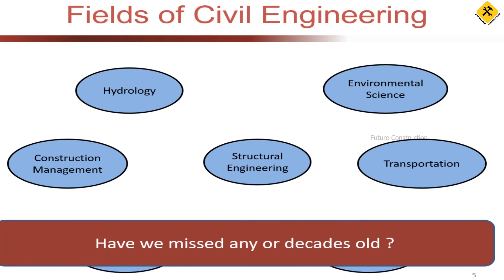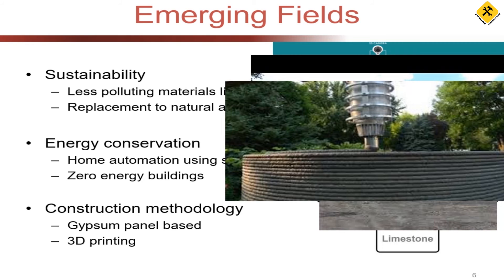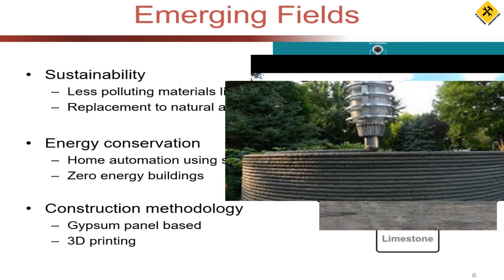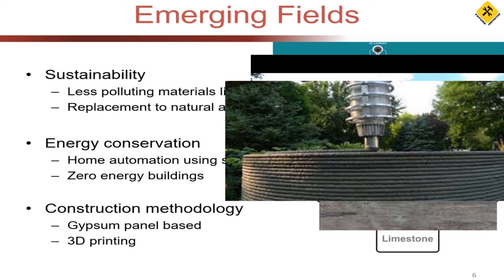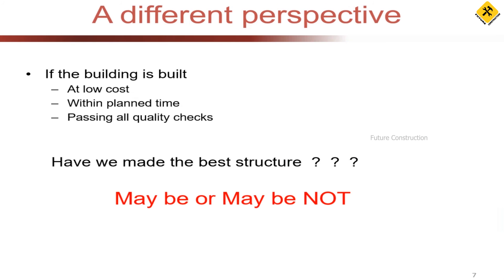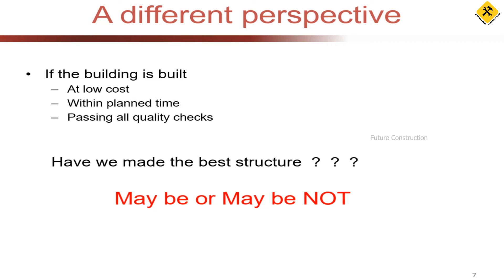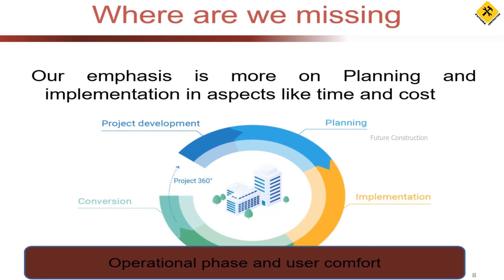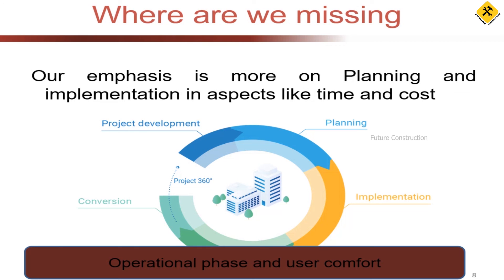S01_E02_Building and its Influence on Occupants || Emerging Fields, Different Perspective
This part has been delivered by Mr S Shriram (PhD Scholar, IIT Madras) in the faculty development programme organized at KL University.

Topics covered:
- Emerging Fields (Sustainability, Energy Conservation, Construction Methodology)
- Different Perspective (operation and maintenance)

Any video or images in this video has been used only to convey messages to the viewers. I do not intend to infringe the copyright of anyone.
This video only for educational/ entertainment purpose and this channel does not promote or encourage any illegal activities, all contents provided by this channel.